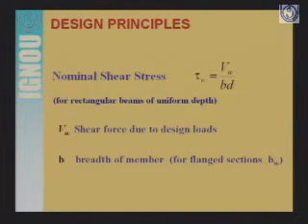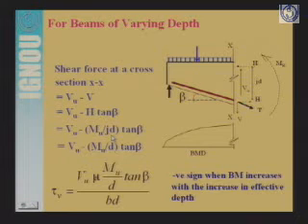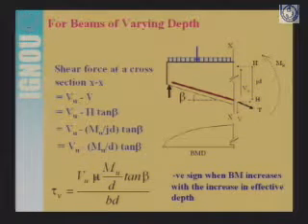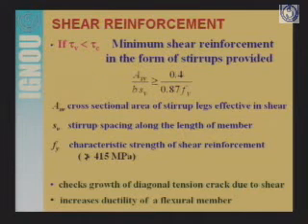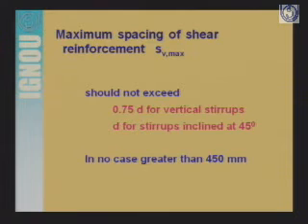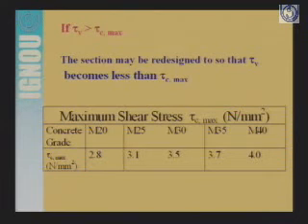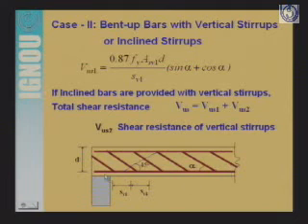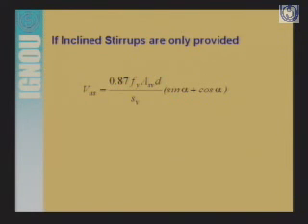Design for Torsion